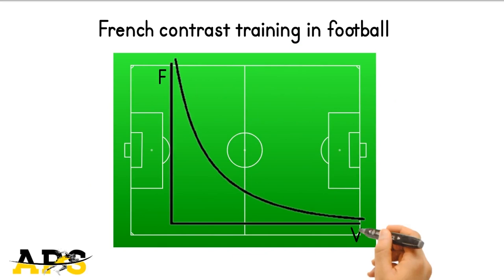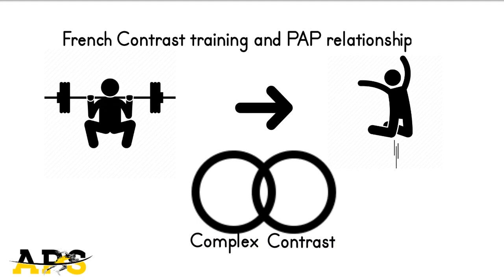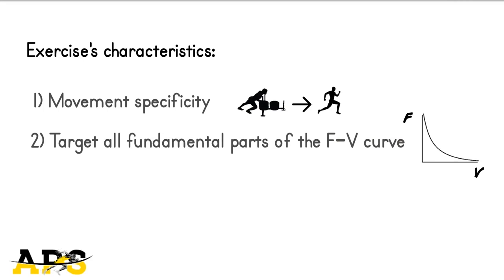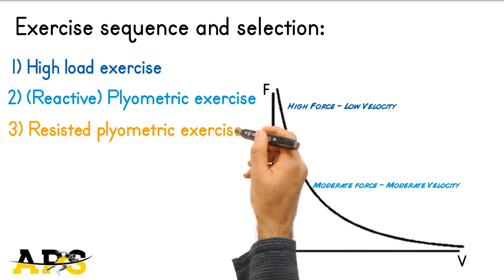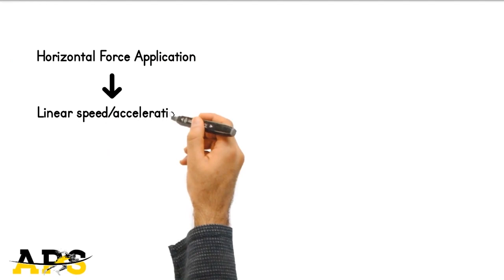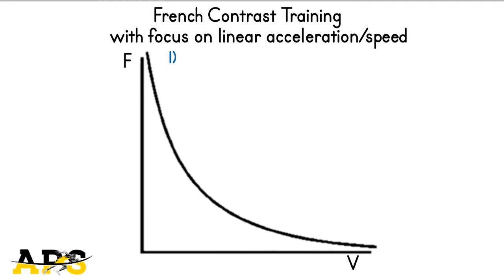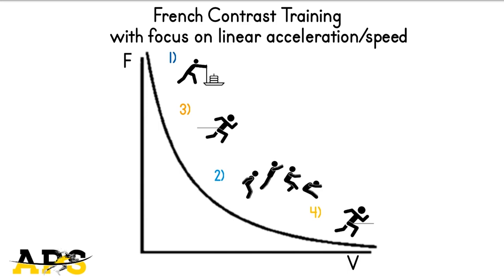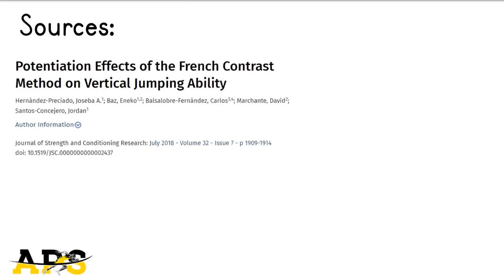French contrast training in football.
If you are looking for a method to enhance power/speed related performance of your athletes, then you might want to consider the French Contrast training method.